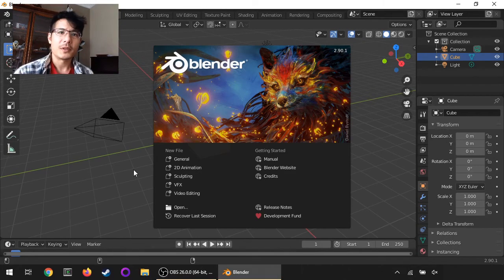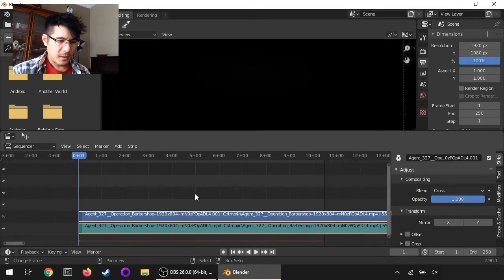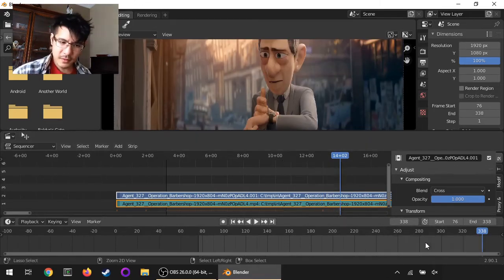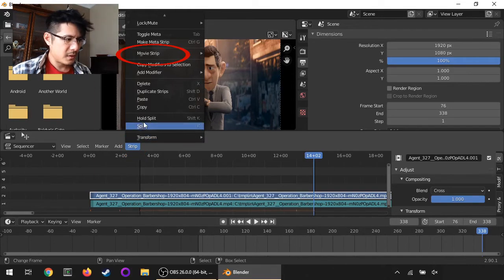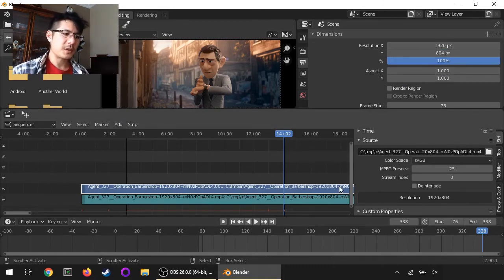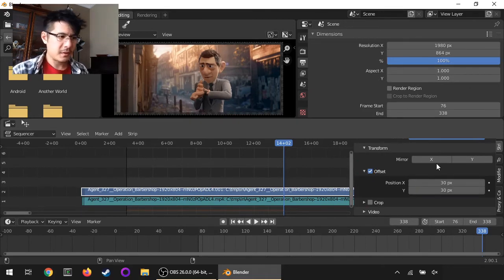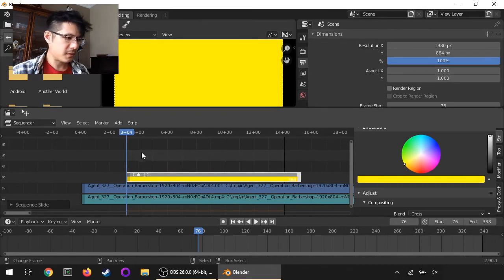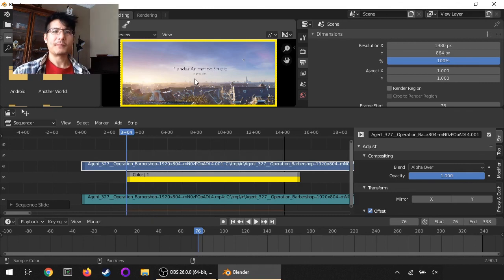Adding borders with Blender (2.8+) Video Sequence Editor (02)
[NOTE that version 2.92 changed some of the internals - please see this new video if you're using that version
In this second video on using the new Blender (2.8+) for video editing, we create borders for our video by adjusting the basic properties of our scene and the source video strip, and set the colour using a Color strip.

The video edited in this session is available on YouTube:
- "Agent 327: Operation Barbershop" teaser